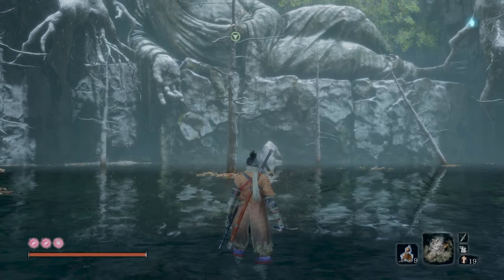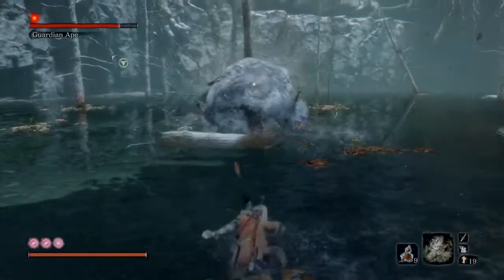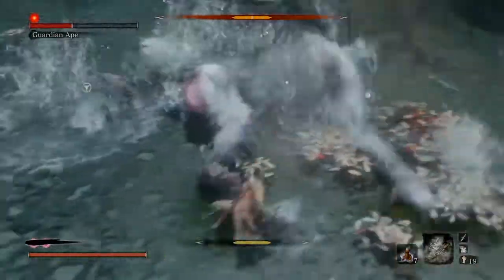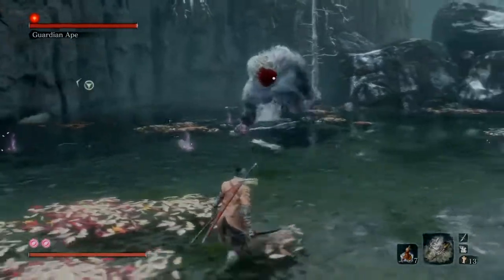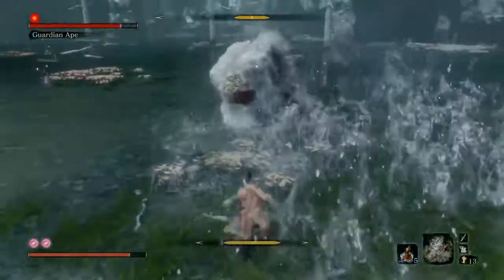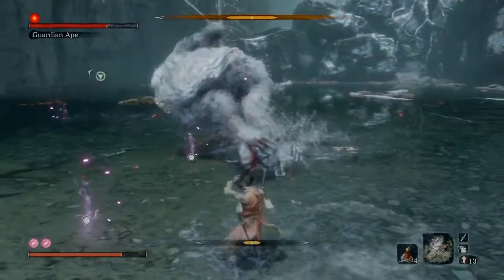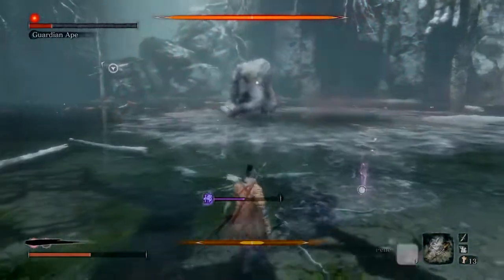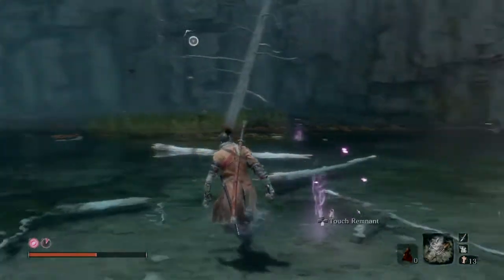Guardian Ape Slain Easily - Sekiro Boss Strategy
Check out this helpful guide on how to take down the Guardian Ape at the Sunken Valley in Sekiro: Shadows Die Twice